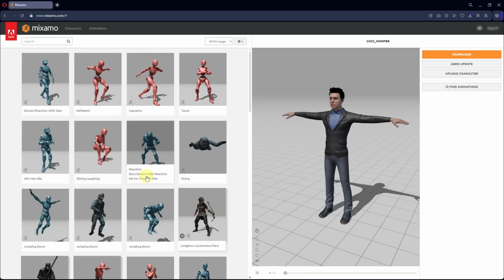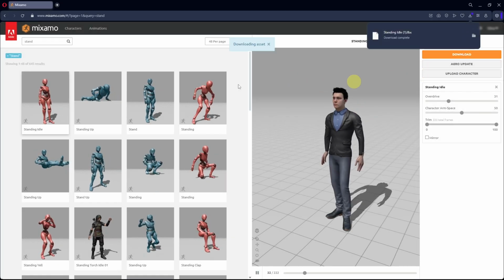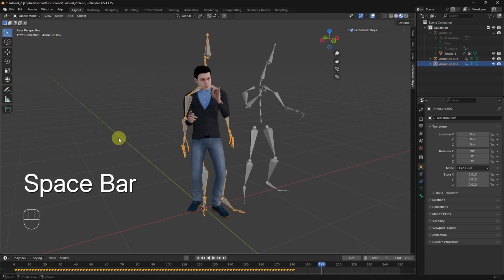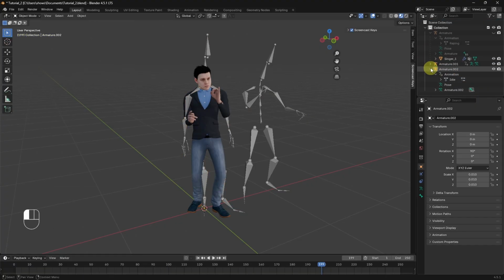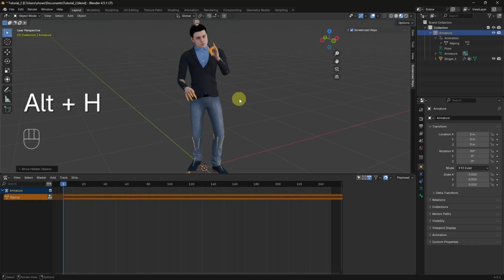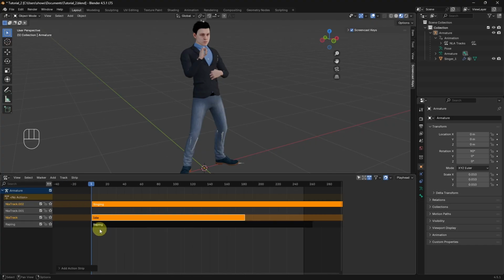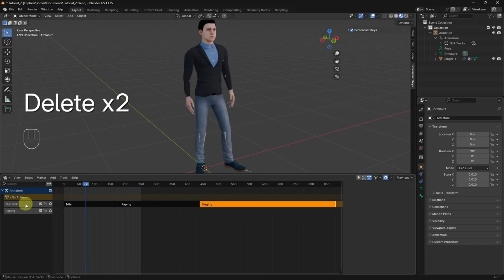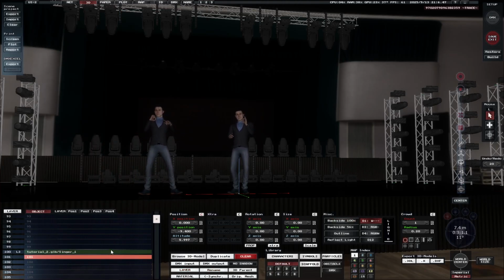Mixamo to L8: Part 2 - Multi Animations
Content

00:00 - Intro
00:30 - Step 1 Mixamo
01:13 - Step 2 Blender
03:39 - Step 3 Export to L8

In this tutorial, I’ll show you how to export animated characters from Mixamo into L8 using Blender.
This simple workflow will help you bring more life and creativity into your L8 projects.
Perfect for beginners who want to start working with 3D character animations in their lighting designs.